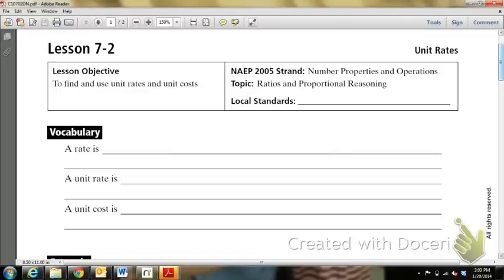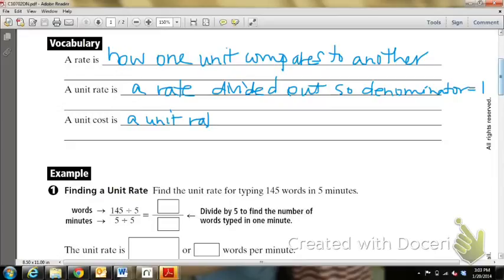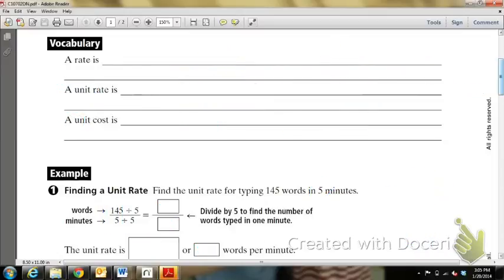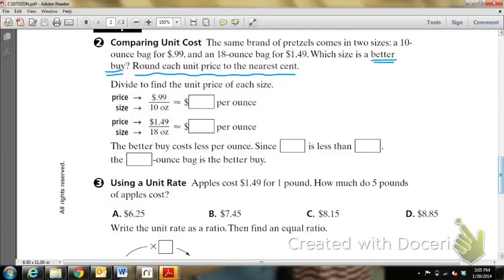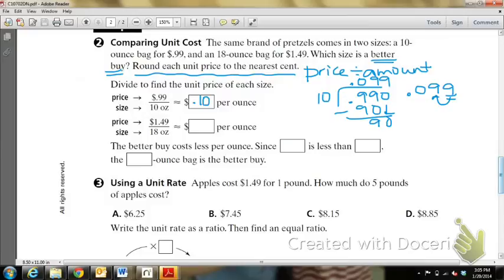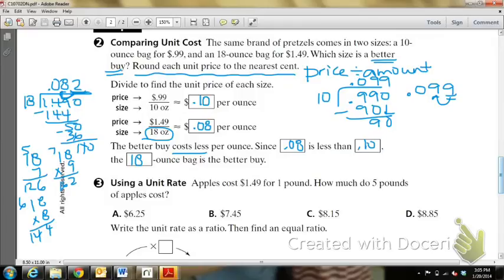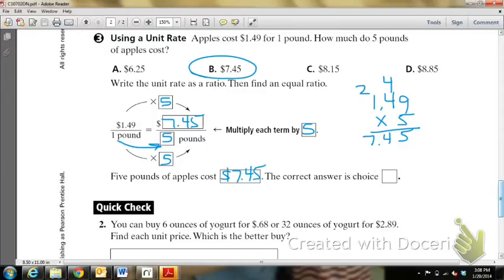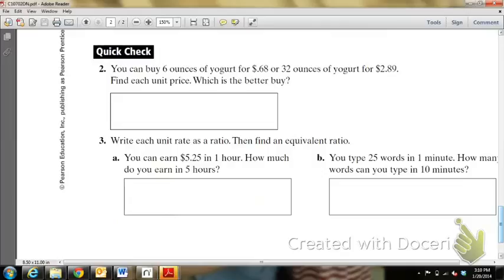7.2 math 5